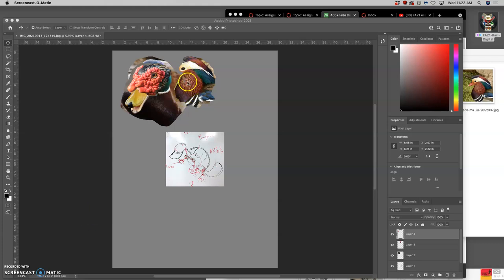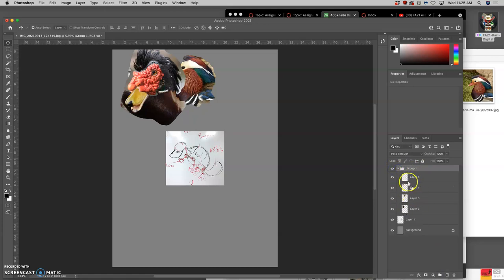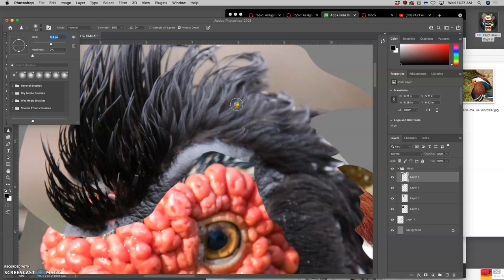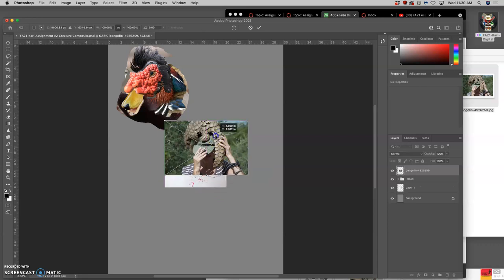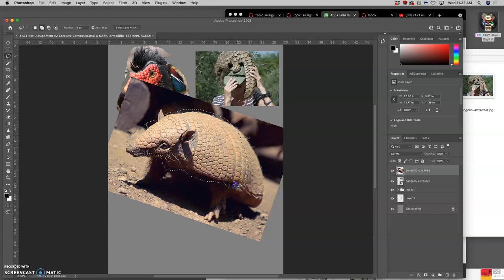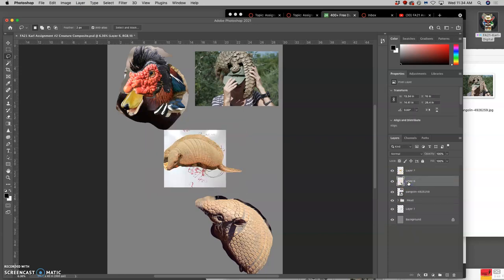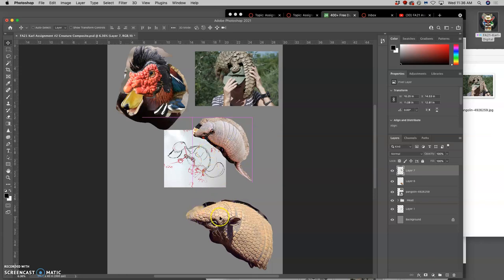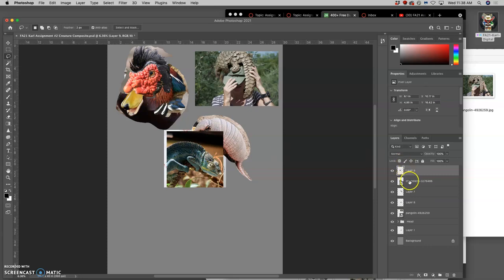2 Building the Head Separate from the Body